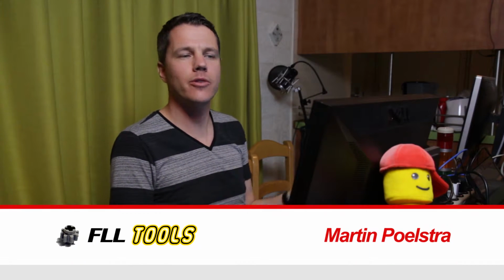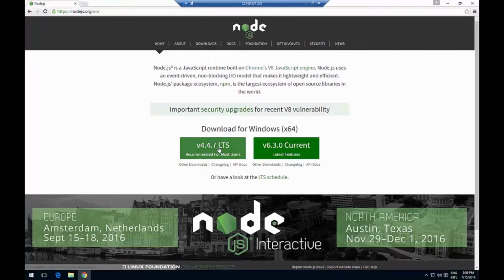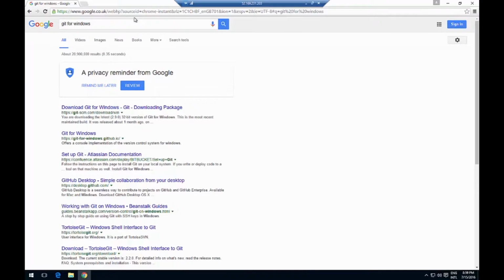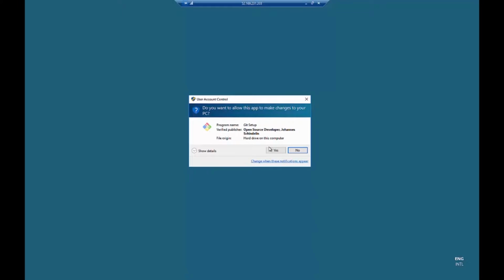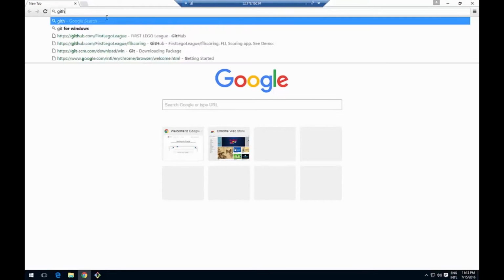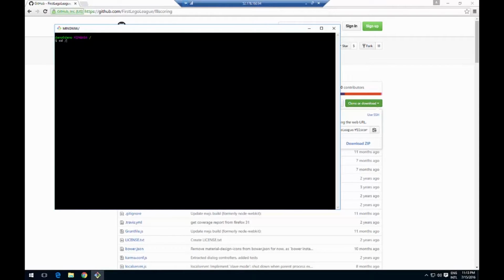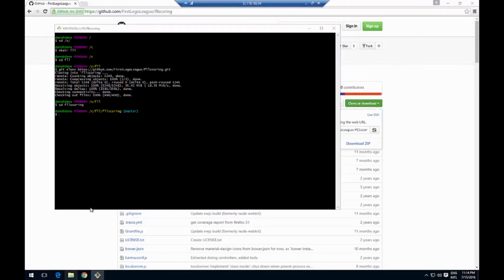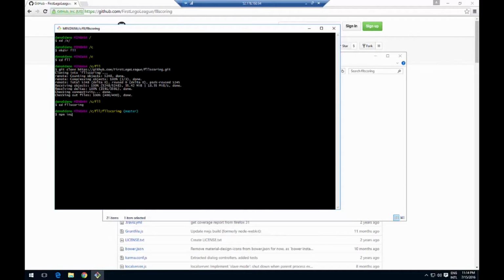FLL-Tools ep1. Installation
FIRST LEGO League

Get started with development for the FLL software suite.